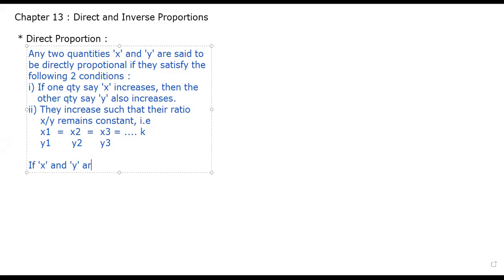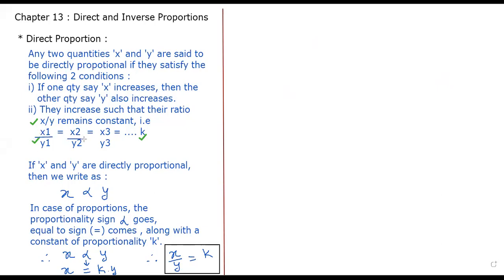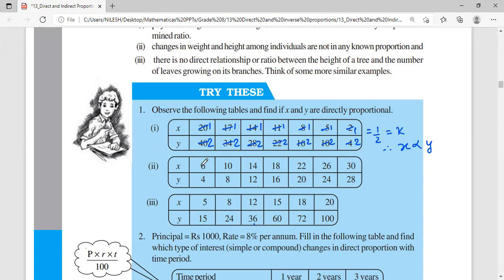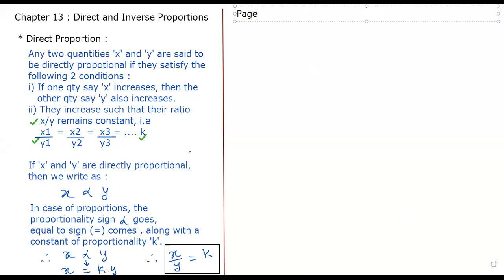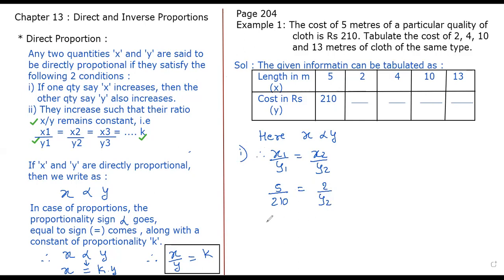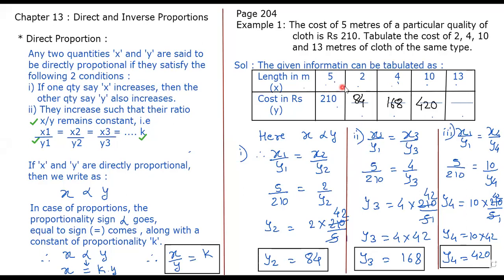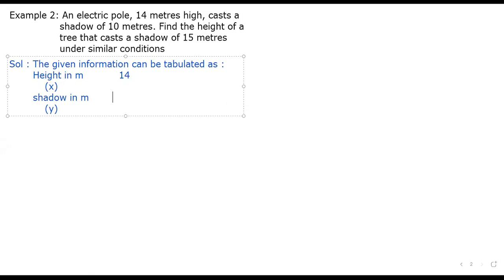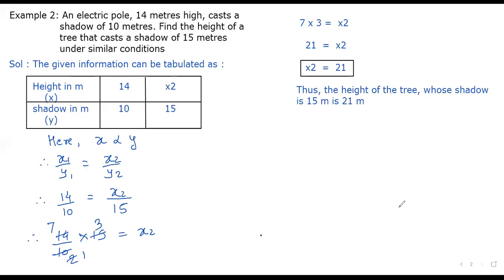Grade 8th 24th Sept Friday